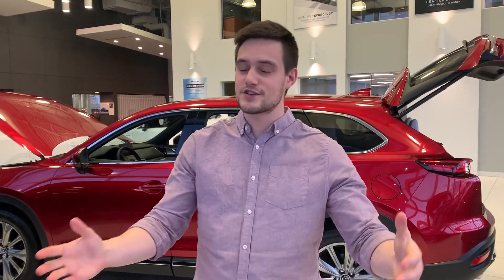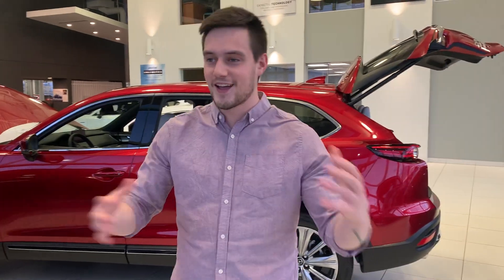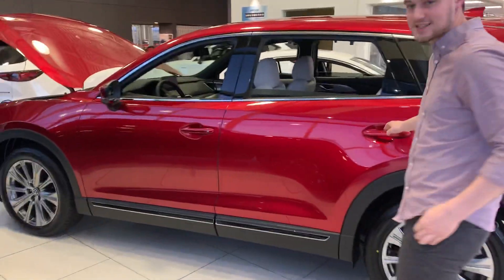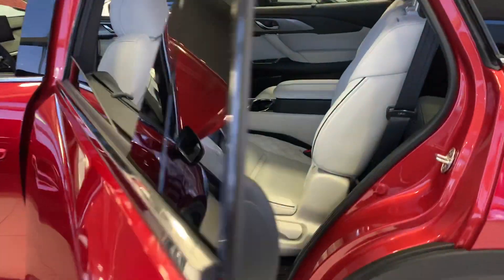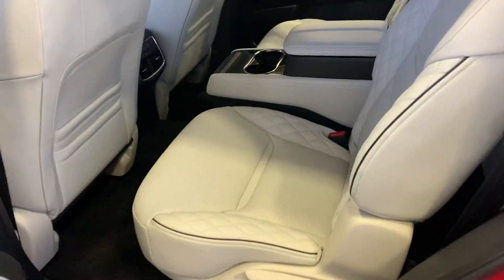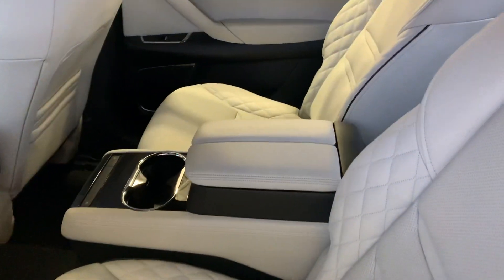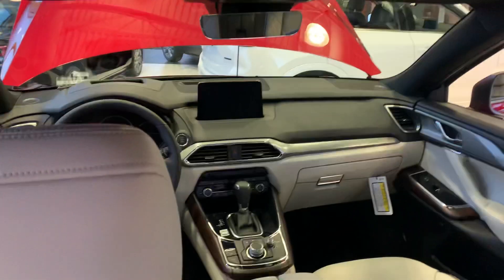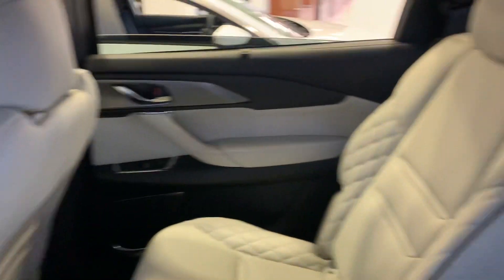Chelsea!! It’s the beautiful CX-9!!